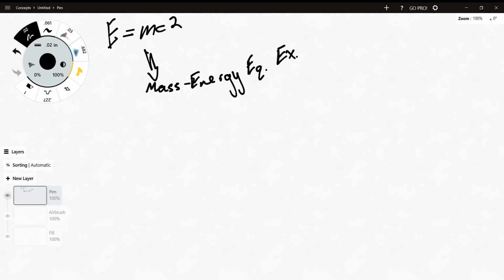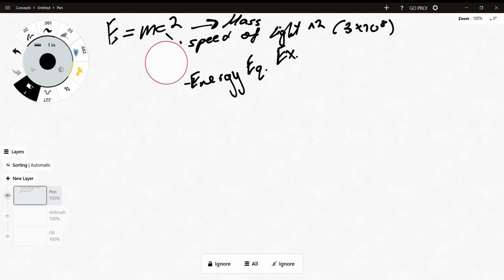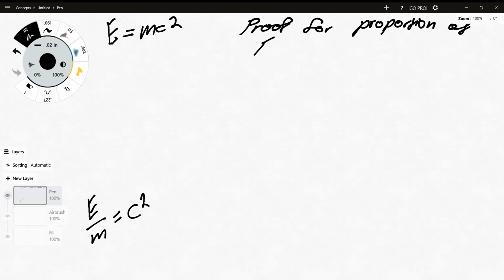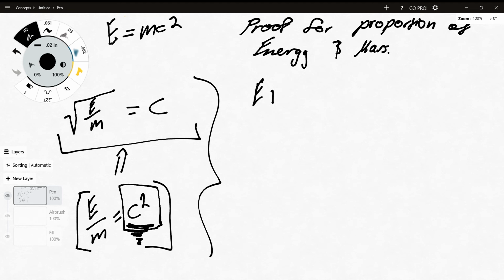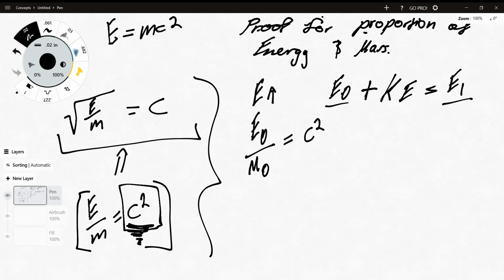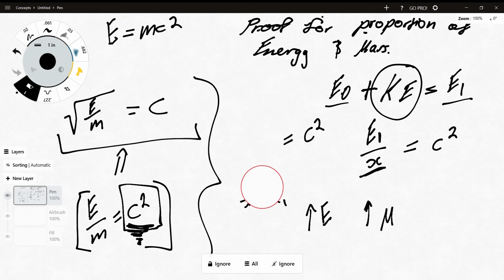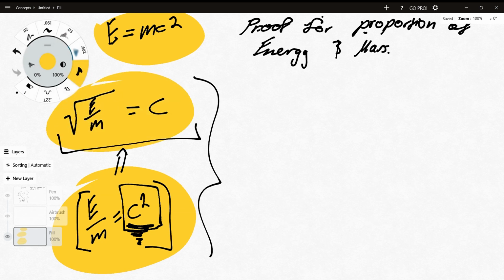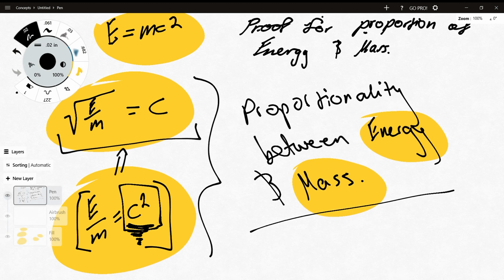Rearranging the Mass-Energy Equivalence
Mina manipulates the mathematics of the mass-energy equivalence to demonstrate new perspectives on the equation, as well as demonstrate ways of viewing relationships between mass and energy in order to solve some equations with hypothetical values.